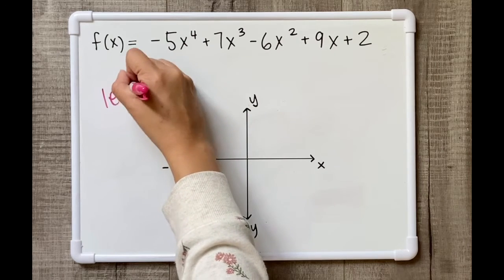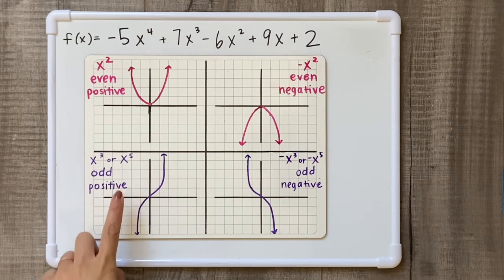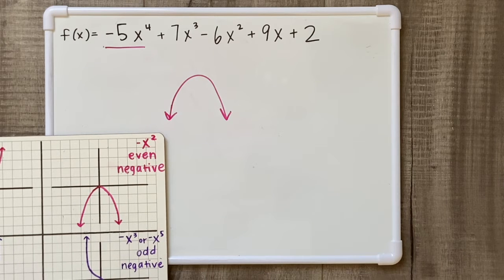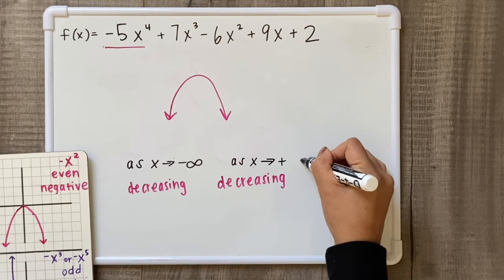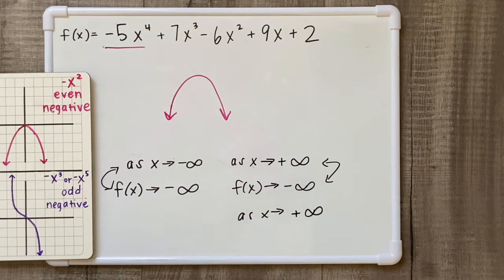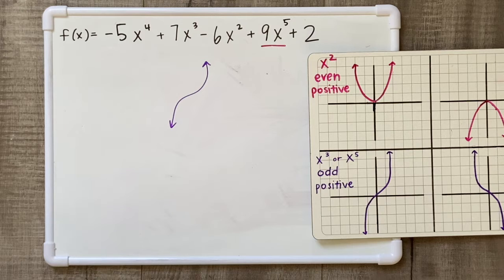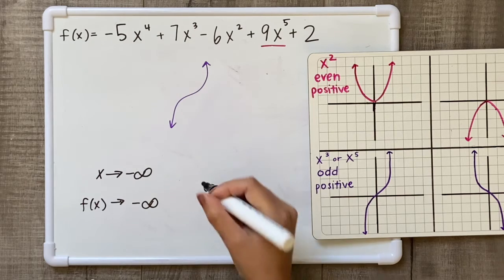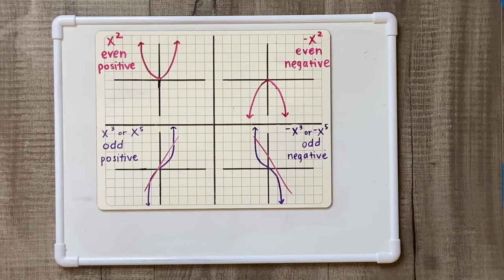How to Describe End Behavior of a Function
Breaking down an easy way to describe the end behavior of a function!